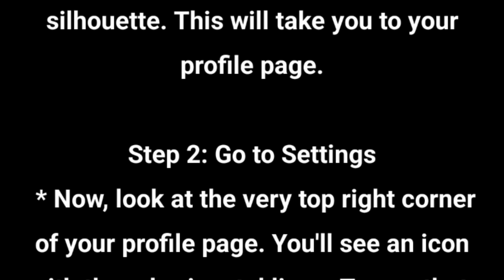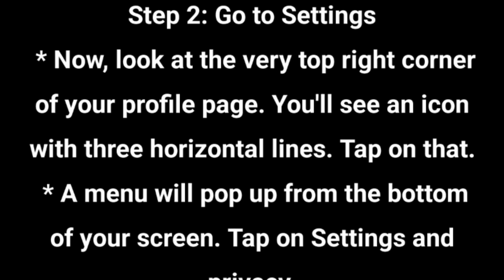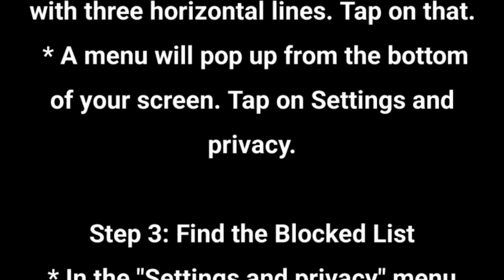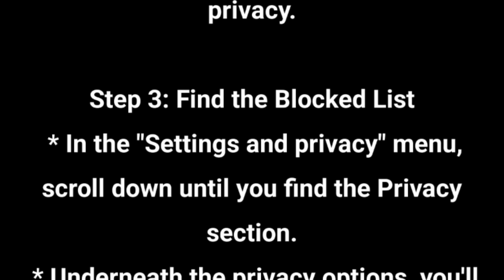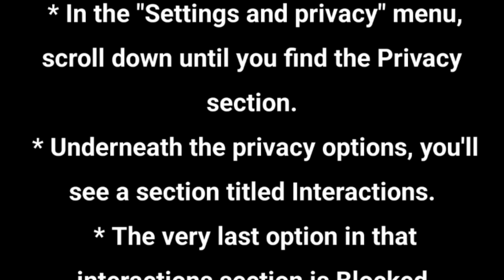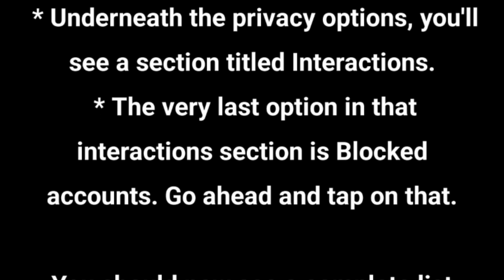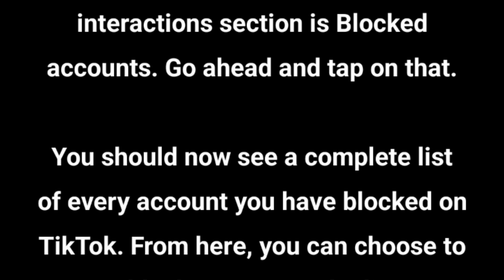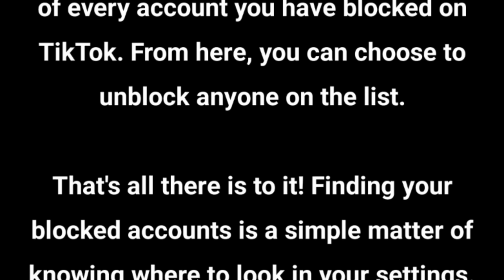How to See Your Blocked Accounts on TikTok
In this video, we'll show you exactly how to see your blocked accounts on TikTok. It's a quick and simple process to find your full list of blocked users. Whether you want to find someone you've blocked or simply review your blocked list, this step-by-step guide will walk you through the process. Learn how to unblock an account and manage your privacy settings with ease. Watch now to get a clear answer!

 * TikTok blocked accounts
 * How to see blocked accounts on TikTok
 * Find blocked list on TikTok
 * Unblock account on TikTok
 * Where are my blocked accounts TikTok
 * How to check blocked users on TikTok
 * TikTok blocked list
 * How to unblock someone on TikTok
 * TikTok privacy settings
 * Manage blocked list on TikTok
 * TikTok tutorial
 * TikTok guide
 * Blocked user TikTok
 * View blocked accounts
 * Unblocking someone on TikTok

 * كيف ترى حساباتك المحظورة على تيك توك
 * টিকটকে আপনার ব্লক করা অ্যাকাউন্টগুলি কীভাবে দেখবেন
 * 如何查看您在TikTok上屏蔽的帐户
 * 如何查看您在 TikTok 上封鎖的帳號
 * Hoe je je geblokkeerde accounts op TikTok kunt zien
 * Comment voir vos comptes bloqués sur TikTok
 * Wie du deine blockierten Konten auf TikTok siehst
 * TikTok पर अपने ब्लॉक किए गए अकाउंट कैसे देखें
 * Cara Melihat Akun yang Diblokir di TikTok
 * Come vedere i tuoi account bloccati su TikTok
 * TikTokでブロックしたアカウントを見る方法
 * 틱톡에서 차단된 계정 보는 법
 * Cara Melihat Akaun yang Disenaraihitamkan di TikTok
 * Jak zobaczyć zablokowane konta na TikToku
 * Como ver suas contas bloqueadas no TikTok
 * Как посмотреть заблокированные аккаунты в TikTok
 * Cómo ver tus cuentas bloqueadas en TikTok
 * Jinsi ya Kuona Akaunti Zako Zilizozuiwa kwenye TikTok
 * Paano Tingnan ang mga Na-block na Account sa TikTok
 * วิธีดูบัญชีที่บล็อกบน TikTok
 * TikTok'ta Engellediğiniz Hesapları Görme
 * Як переглянути заблоковані акаунти в TikTok
 * ٹک ٹاک پر اپنے بلاک شدہ اکاؤنٹس کیسے دیکھیں
 * Cách xem tài khoản bị chặn trên TikTok